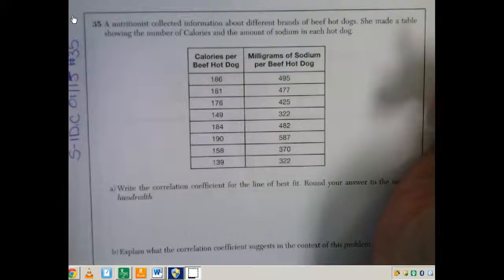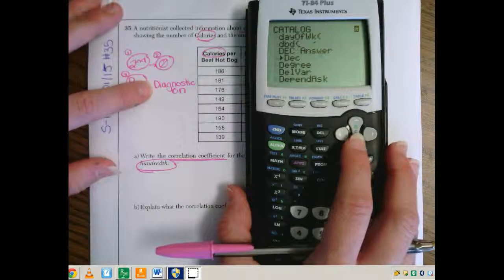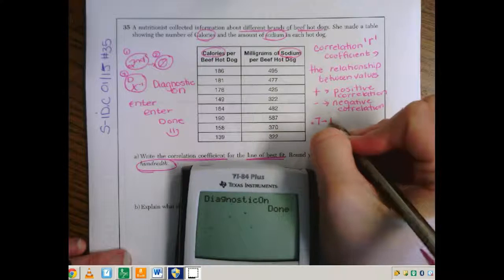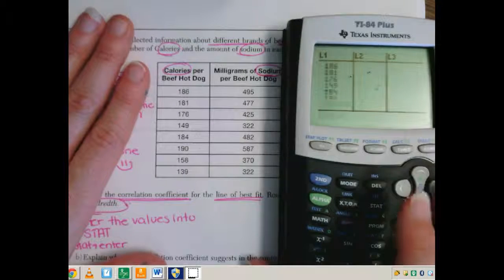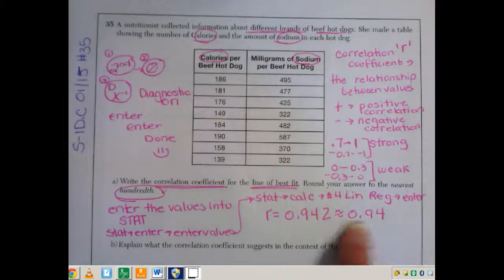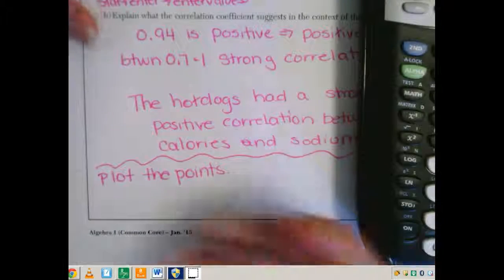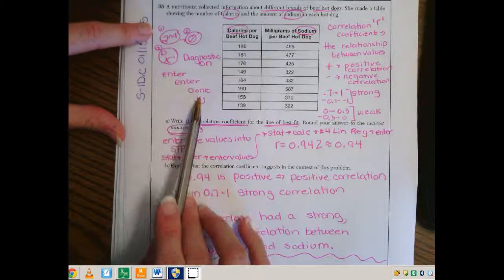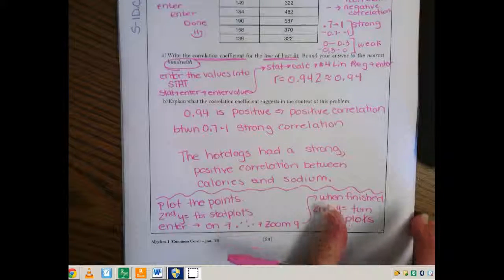S-ID.C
S-ID.C Interpret linear models 01/15 #35